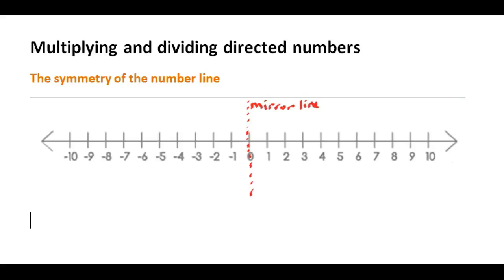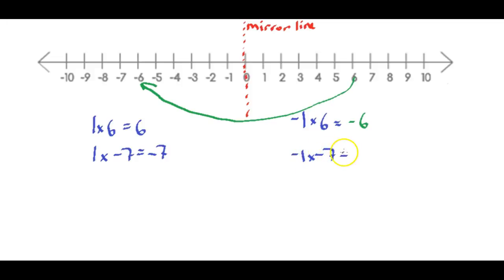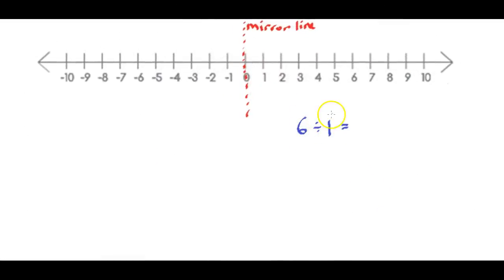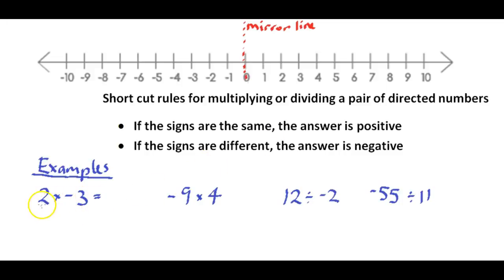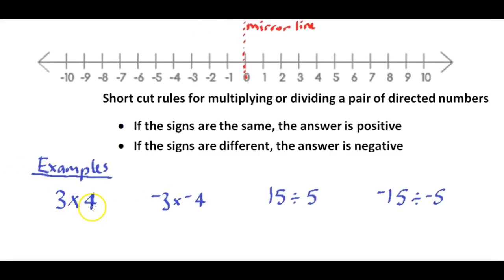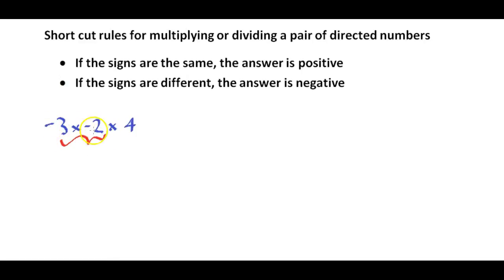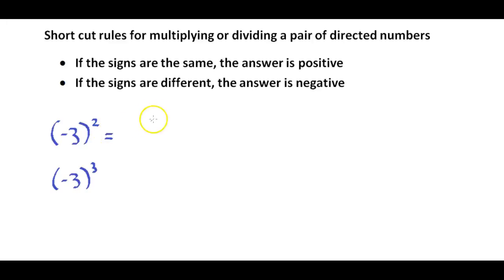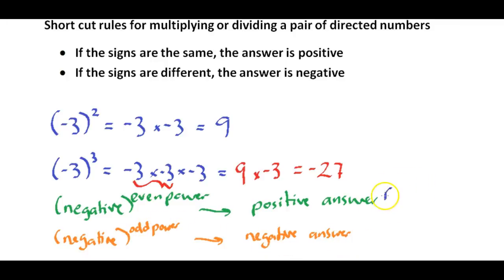Multiplying and dividing directed number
Developing the rules for multiplying or dividing a pair of directed number using number line symmetry.